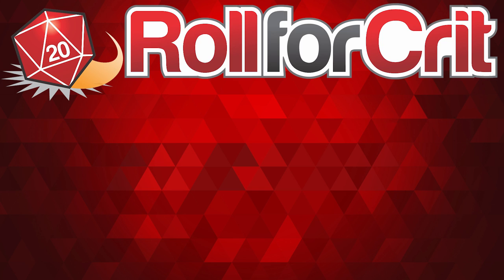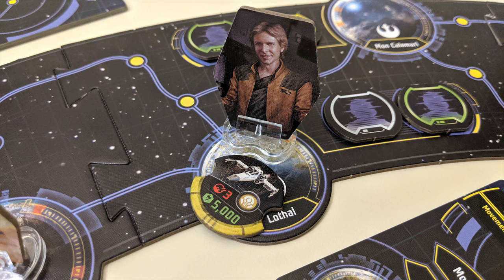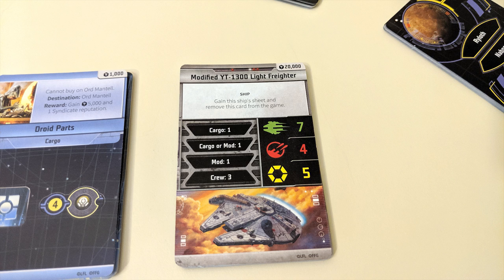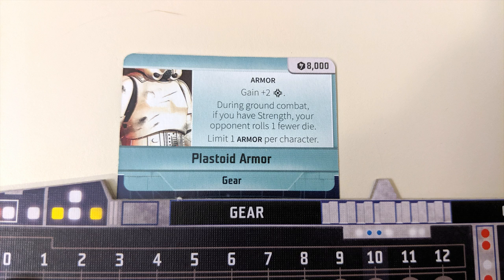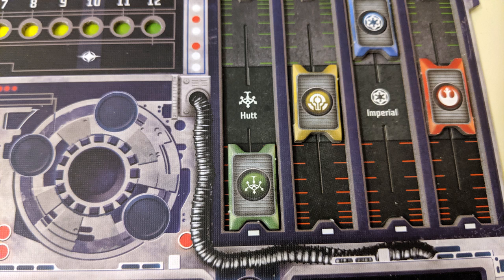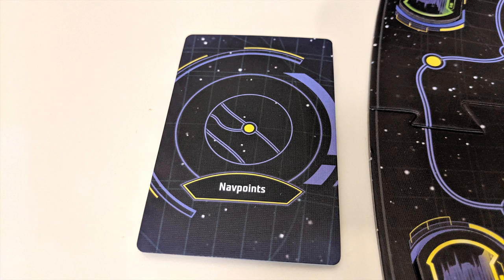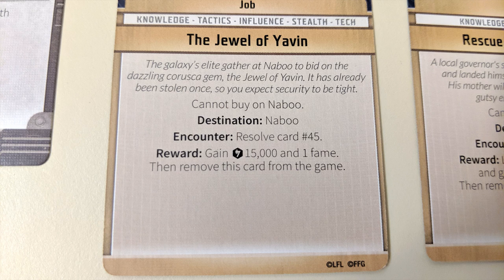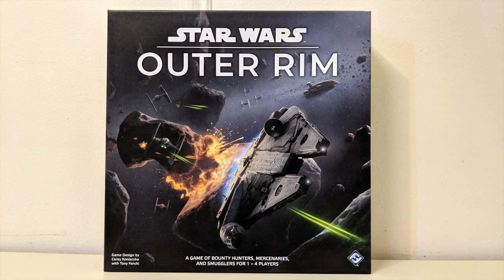How to Play Star Wars: Outer Rim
Learn how to play Star Wars: Outer Rim in five minutes or less or more! Collect cargo, hunt bounties and complete jobs to become the most infamous smuggler in the galaxy!